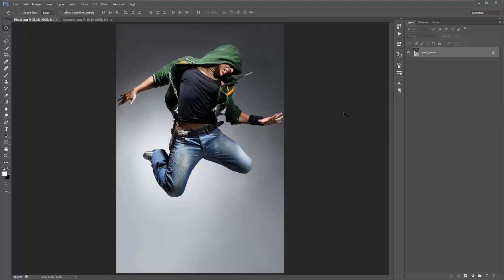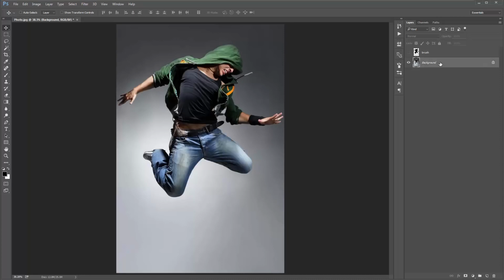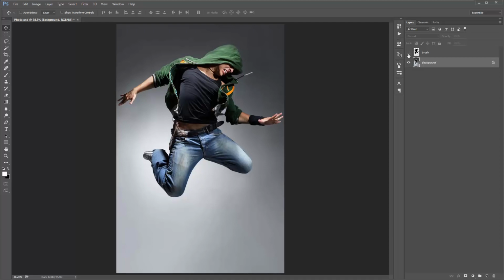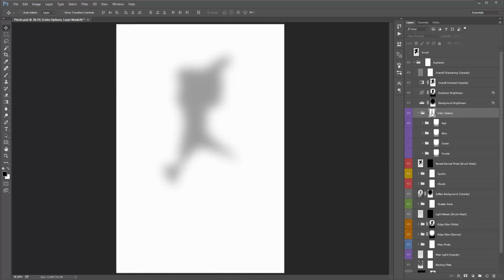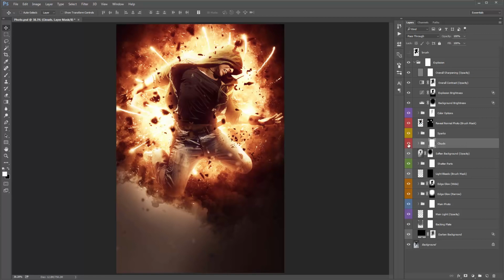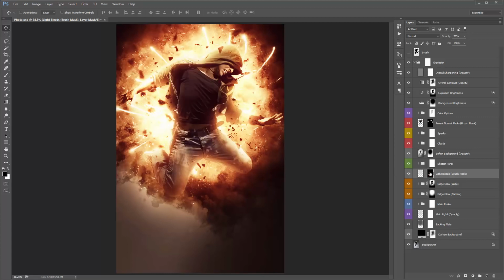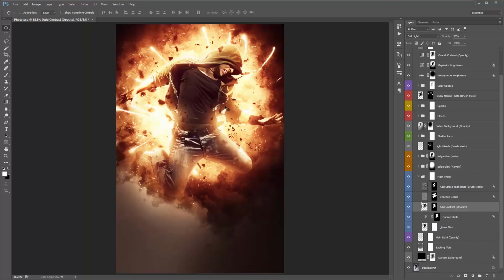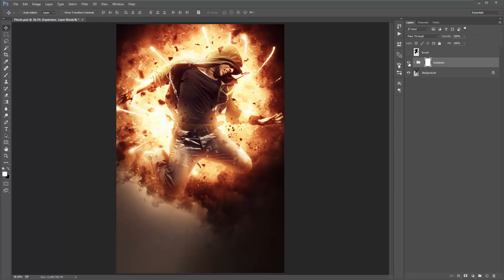Explosion Photoshop Effect Tutorial create awesome explosions with a few clicks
Create an incredibly detailed explosion effect with just a couple of clicks! Everything remains layered giving you complete control over the look of the design after the action has finished playing back. You even get to brush on where you want the explosion to appear!